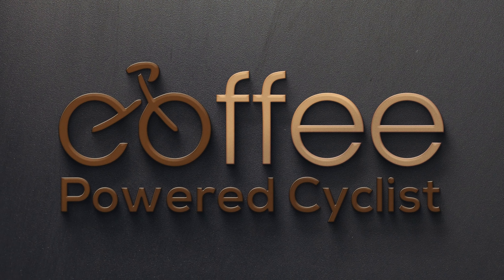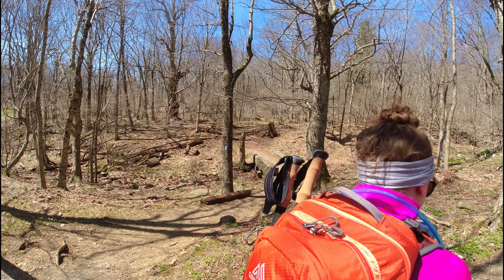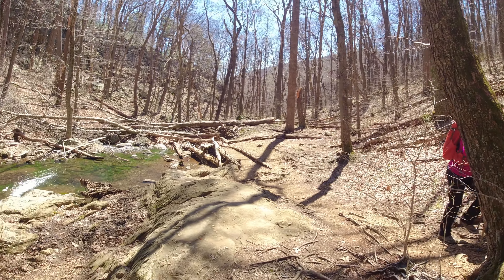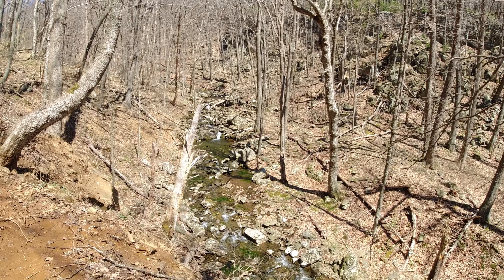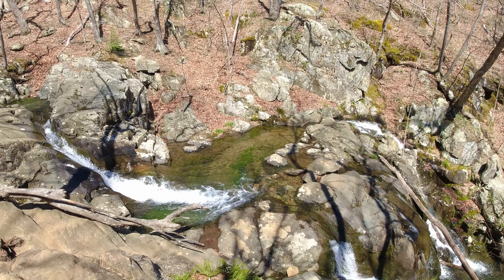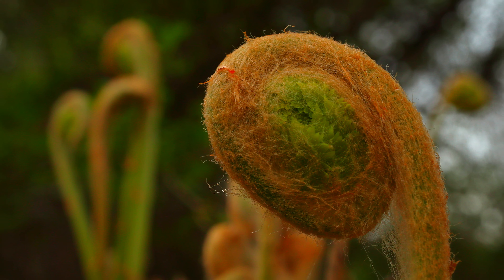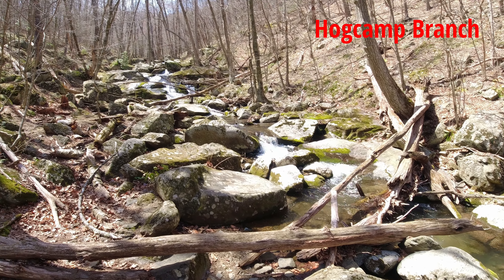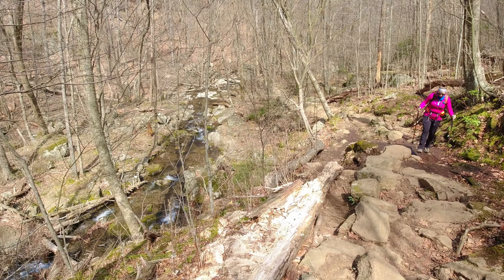Hiking Dark Hollow and Rose River Falls in Shenandoah National Park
In this adventure, Leah and I do a 6 mile hike through the beautiful Shenandoah National Park.  The scenery was outstanding!  From the drive in, to the trails, to the serene cascades of the rivers, it was all amazing!
   This hike was found in the National Geographic Day Hikes Book